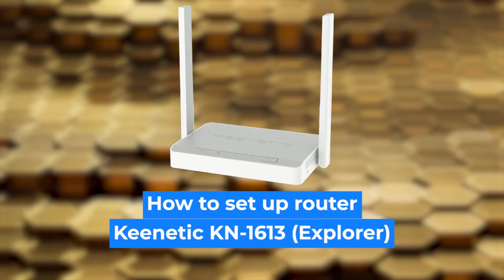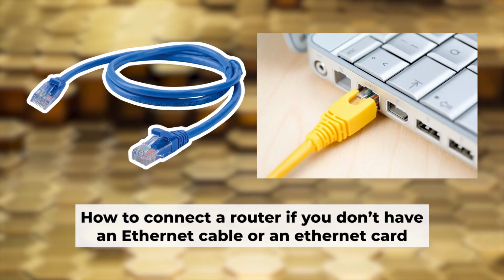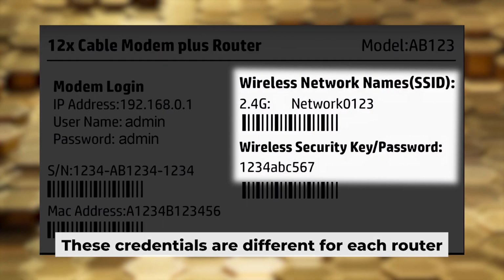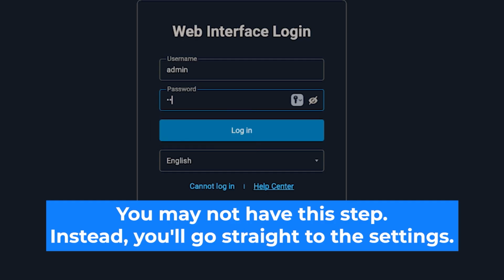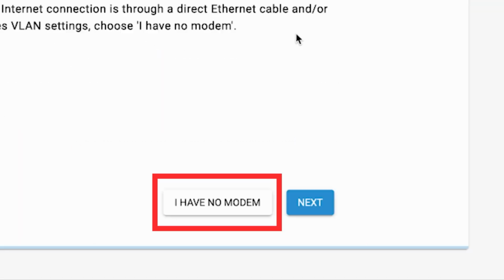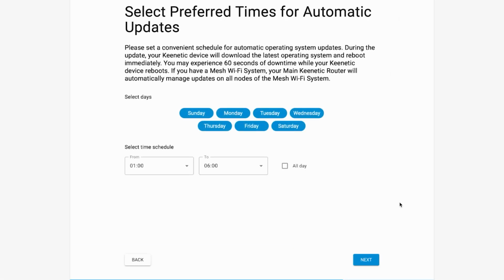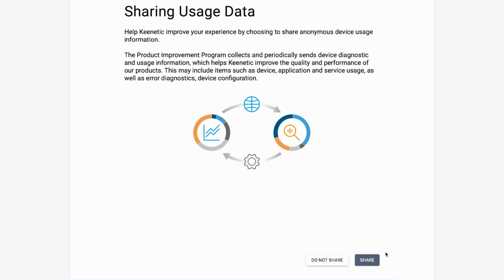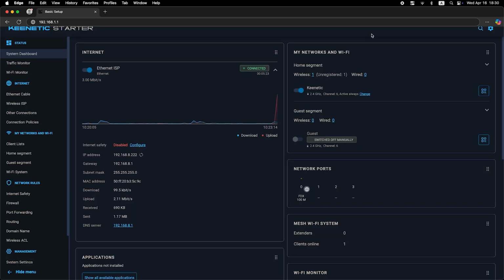✅ How to Setup Keenetic Explorer KN-1613 | How to Set Up Keenetic AC1200 Explorer KN-1613 Router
‎ In this video, I will show you how to set up Keenetic KN-1613 (Explorer). First, I will show you in detail how to connect computer to router with ethernet cable. Then  how to login into your routers setting. How to set Wifi Password, how to change WiFi name and password and how to reset a router.

🟡BTC: bc1q6lxzusxt27nl25fwcluw7g72uveat2gr7q4as7
🟡ETH: 0xA93CabcE97Ec2c20fc08382283a2CC95d6579EFB
🟡USDT (TRC20): TANkFPkipQ66cFacAe85PiZSq6cEJfBBRQ
🟡USDT (ERC20): 0xA93CabcE97Ec2c20fc08382283a2CC95d6579EFB

Chapters:
00:00 – Intro
00:20 – Connect the router Keenetic KN-1613 (Explorer)
01:19 – Reset settings on the router Keenetic KN-1613 (Explorer)
03:13 - Setup the router Keenetic KN-1613 (Explorer)